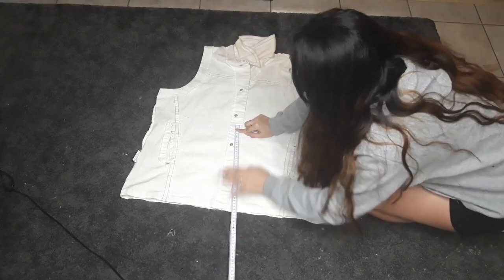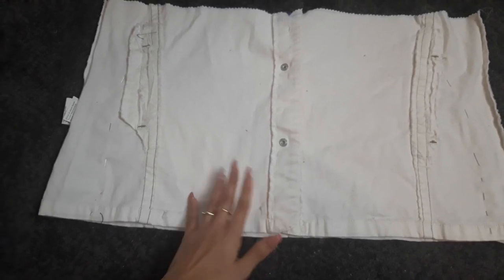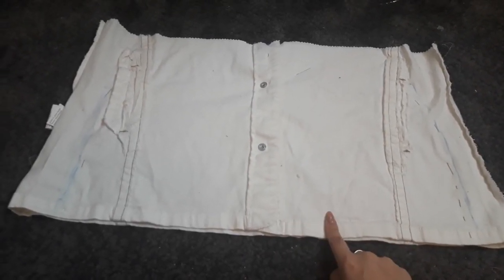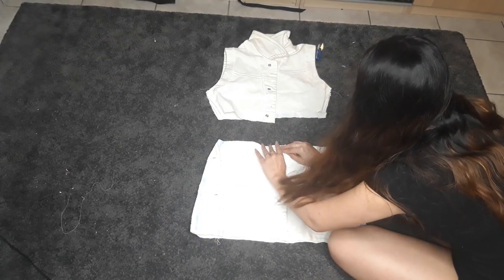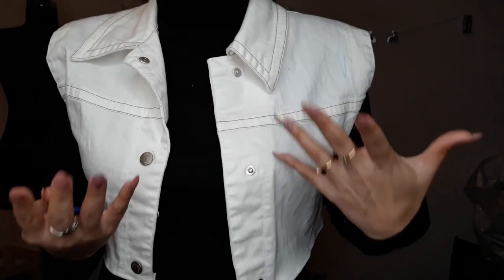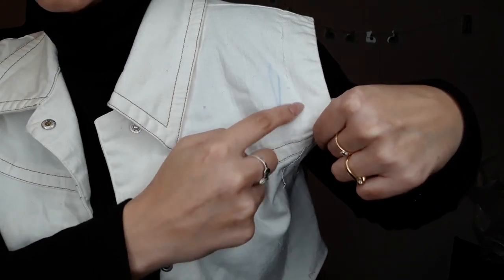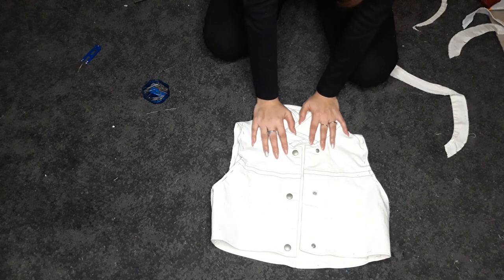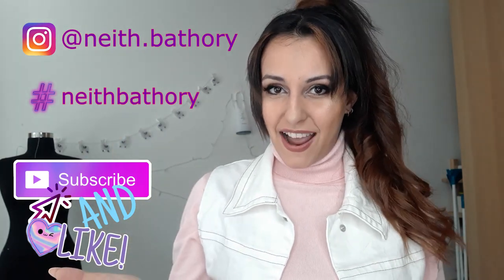Extra DIY Chanel Inspired Matching Set - Tutorial Denim Set - No Pattern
Hey guys!!

Today I bring you another extra DIY. This one is a Chanel inspired matching set with a denim fabric from a big vest that I got in a second hand shop. Like always, gorgeous, really easy and for cheap!

For any question, comment or request don´t hesitate to hit me up in the comments below or in my instagram @neith.bathory. On Insta you can share your creations with me tagging me with the hashtag